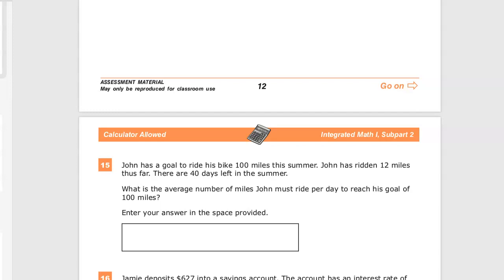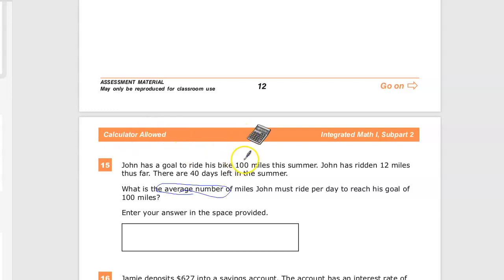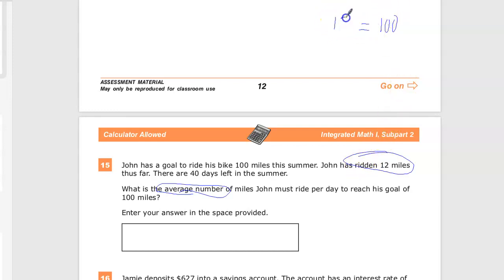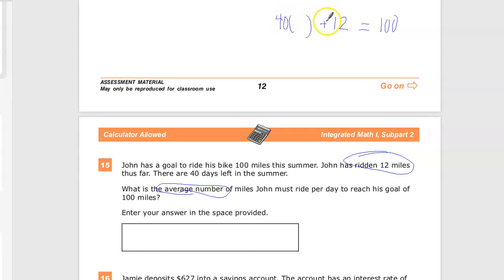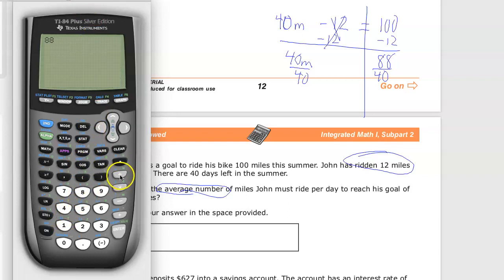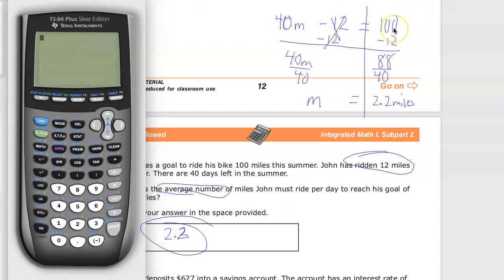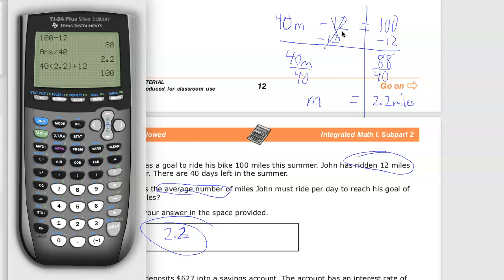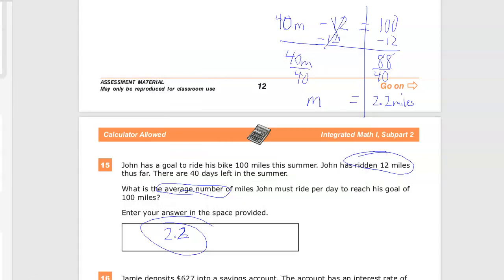Question 15 - Integrated Math 1 - (Question 19 - Algebra 1) - TNReady Practice Test